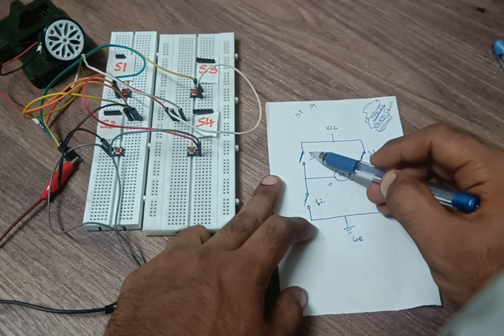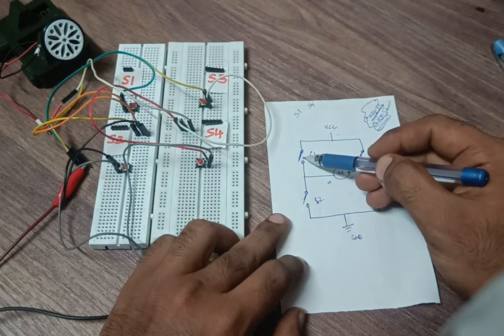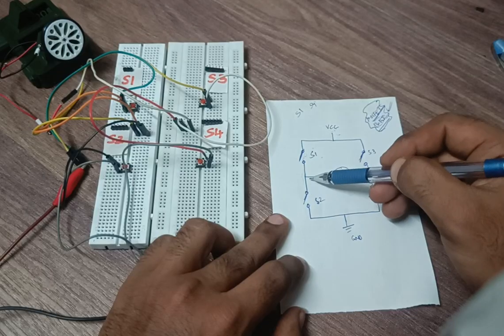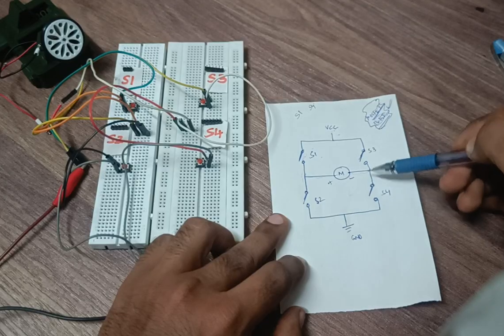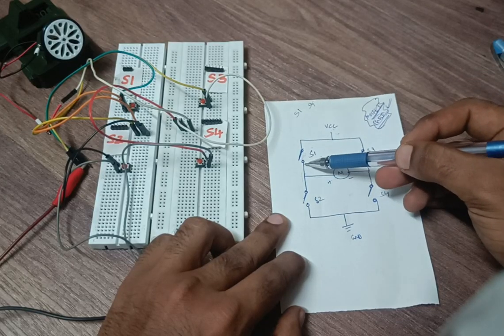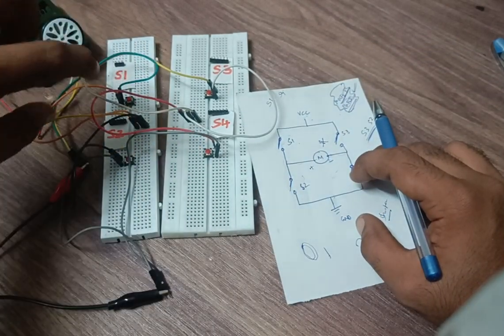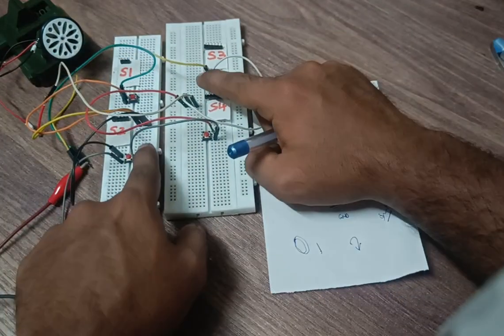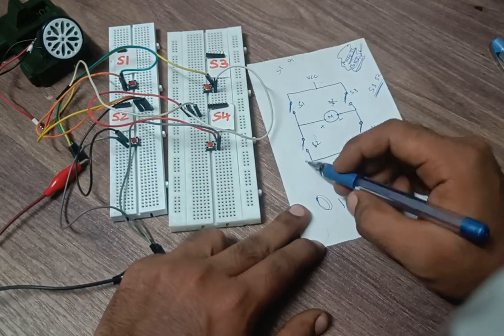H-Bridge Explained with hardware